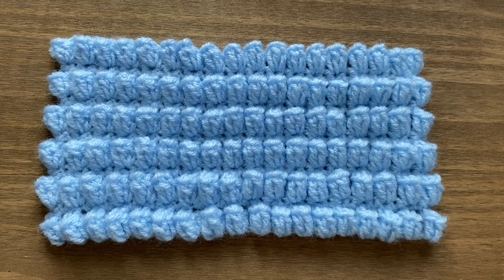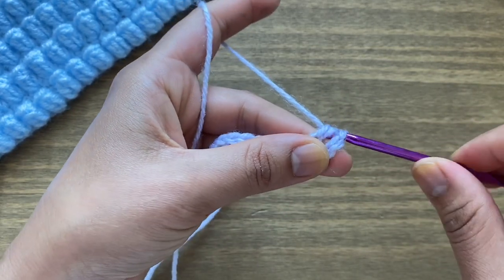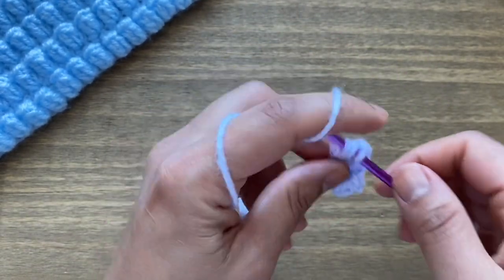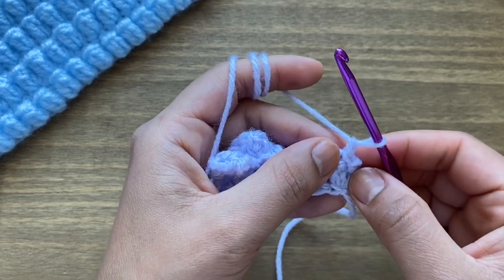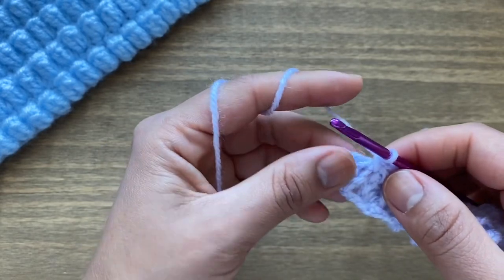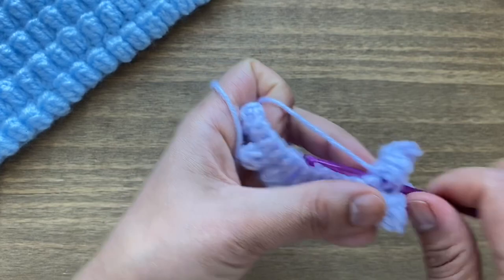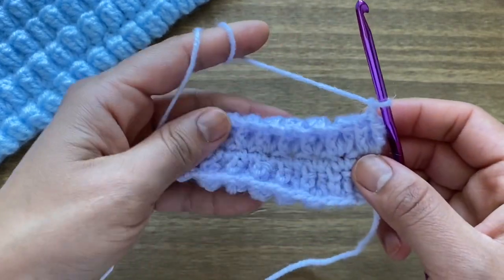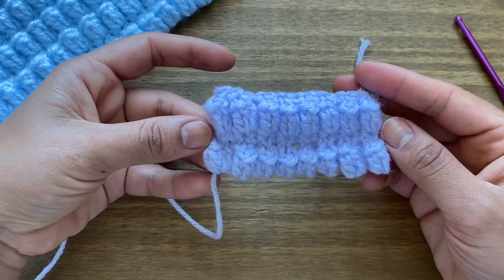How to - Crochet popcorn stitch/ popcorn stitch blanket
In this tutorial you will learn how to crochet popcorn stitch. This stitch is simple and easy to follow and creates an amazing 3D look to any project.

For this project I have used DK yarn, however you can do this simple stitch with any yarn you wish to use and use the recommended size of crochet hook for that yarn.

This video uses US terminology. US single crochet is the same as UK double crochet.

So follow along and learn this beautiful and easy stitch with this tutorial with clear and simple instructions.

Happy Crocheting

How to Crochet popcorn stitch by Keep Calm and Crochet by Rashmi Wicks